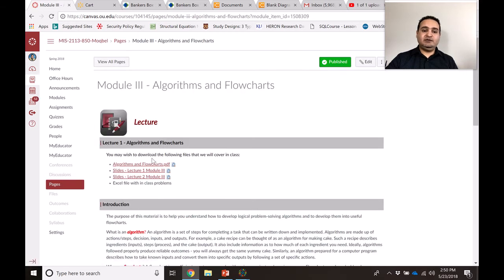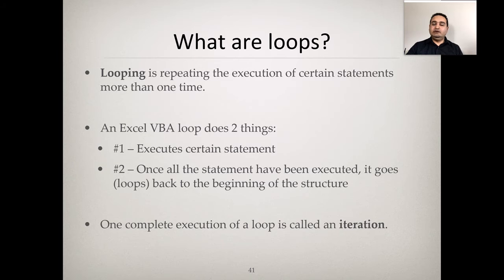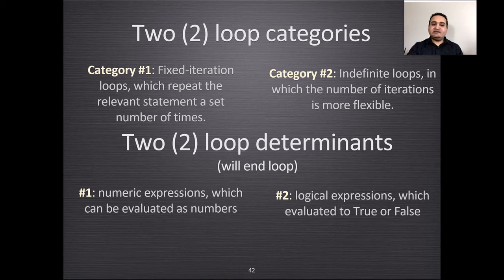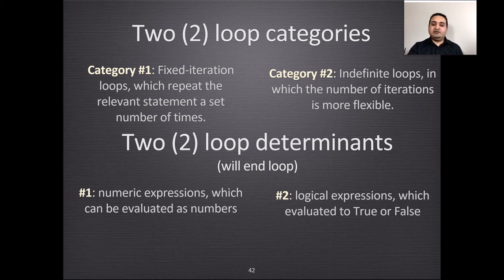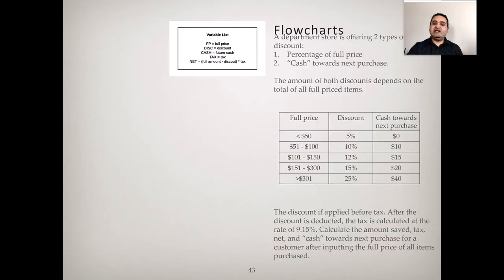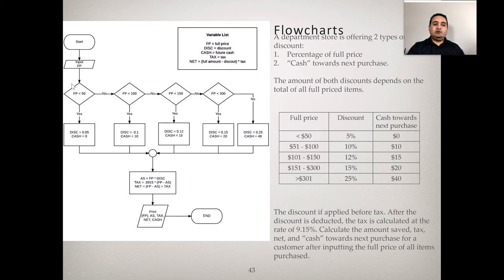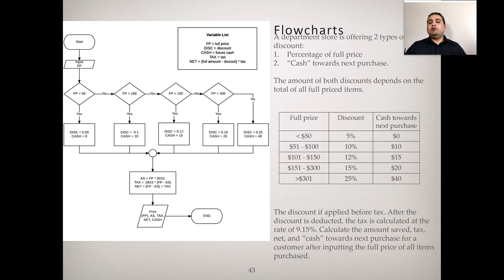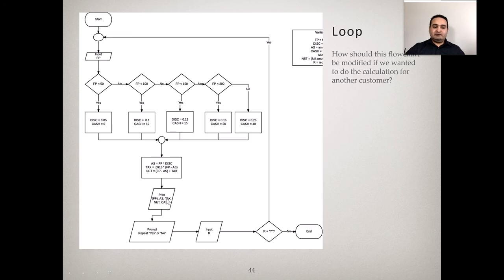Flowcharts and Loops Intro